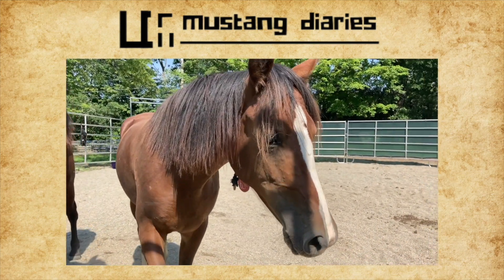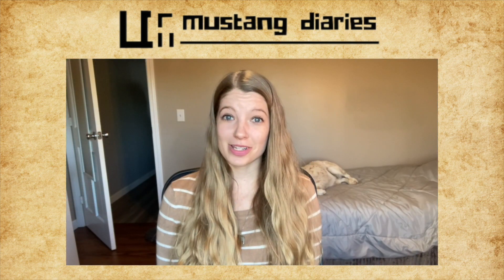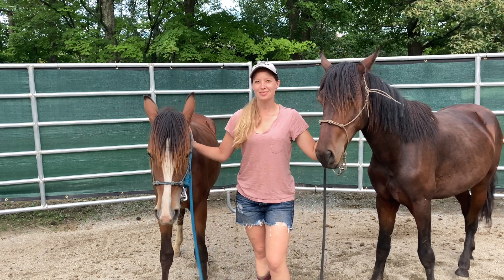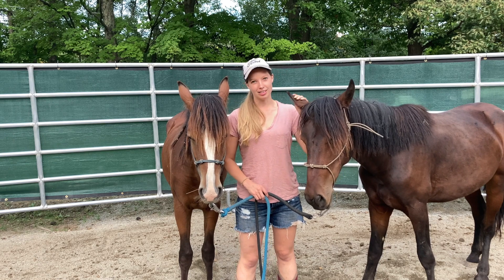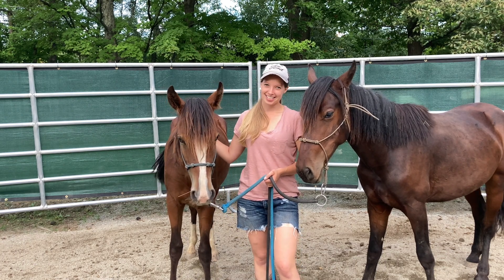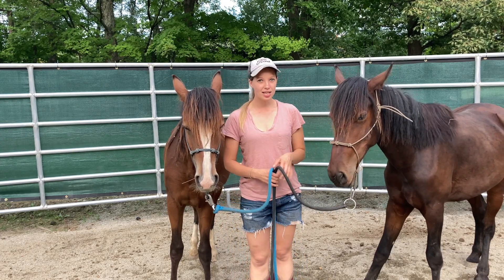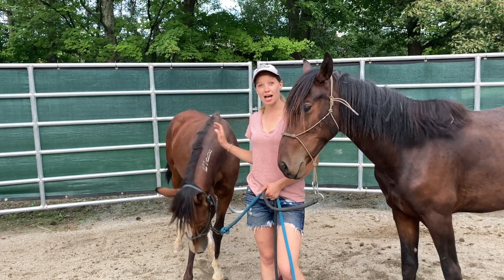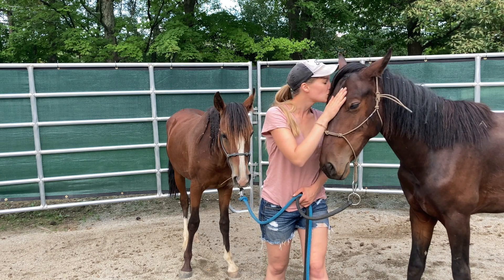Wild Mustangs after 1 month | Thank you for 1000 subs!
My wild mustangs after 1 month of training! Freeda and Libby are the BLM mustangs featured in my series "Mustang Diaries". Mustang Diaries is a series on the training and transformation of two wild mustangs. Freeda is a yearling from the Swasey HMA (herd management area) and Libby is a 2 year old from the Green Mountain HMA. I recently adopted these mustangs from the BLM (bureau of land management) at an adoption event in Pennsylvania.

I truly appreciate all of you who take the time to watch these videos and support me in this endeavor :)

Instagram: @the_project_equestrian ABOUT THIS CHANNEL
My name is Britta and this is my experience as an everyday person learning how to train mustangs. I’m what I call a “project equestrian” This is not training advice or recommendations, and many of the methods you see will be changing over the course of time as I continue to learn and grow.

❤️ADOPT A MUSTANG FROM THIS CHANNEL❤️
Give a home to a mustang on this channel. Mustangs are located

Creating videos takes a lot of time, thought, energy and money. Here are some ideas to help keep a channel running!
6. (choose the gift!)
7.  “Super Thanks” - Look for the 🤍 with a $ in it. It’s underneath the video, near the like button.  ($1.00 and up)
8. ($5.00 and up) ABOUT THIS CHANNEL

6. (choose the gift!)
7.  “Super Thanks” - Look for the 🤍 with a $ in it. It’s underneath the video, near the like button.  ($1.00 and up)
8. ($5.00 and up)